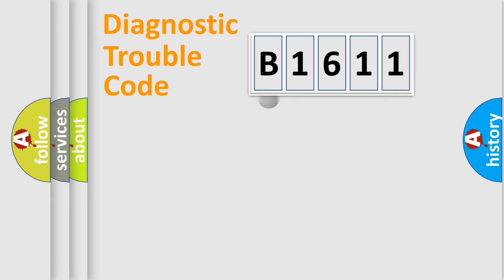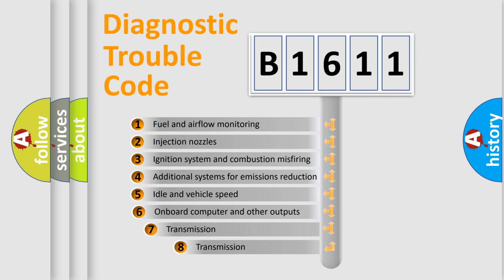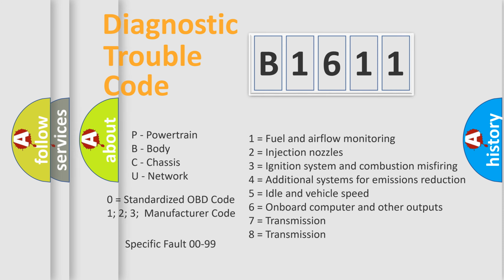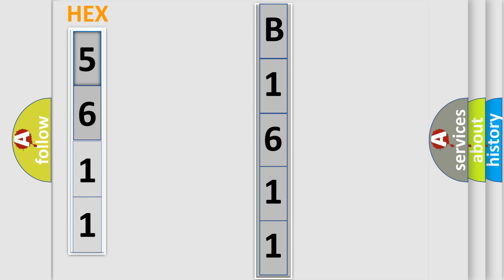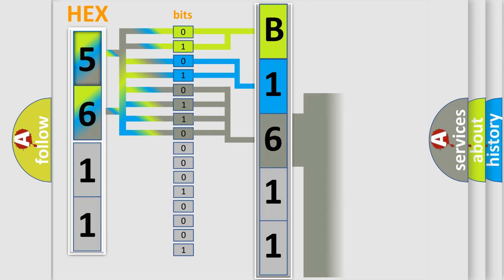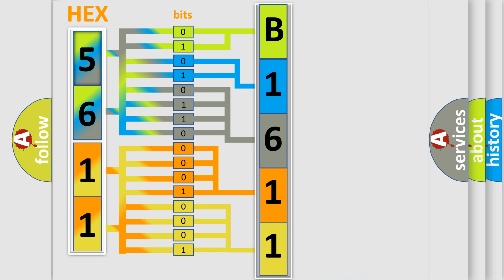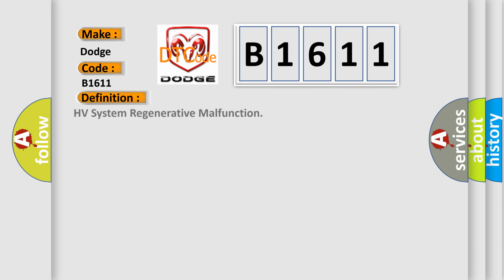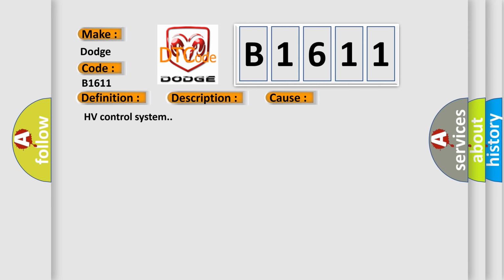DTC Dodge B1611 Short Explanation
Contents:
0:21 Basic DTC analysis according to OBD2 protocol standard.
1:48 Insight into programming
2:58 A diagnostically understandable description of the Diagnostic Trouble Code
3:05 Basic error definition

Make:
Dodge
Code:
B1611
Definition:
HV System Regenerative Malfunction
Description:
The regeneration malfunction signal is input for at least 0.04 sec.when IG2 terminal voltage is 9.5 V or more for at least 2 sec.and communication with HV control ECU is valid.
Cause:
 HV control system.